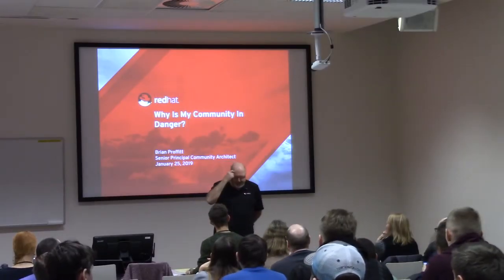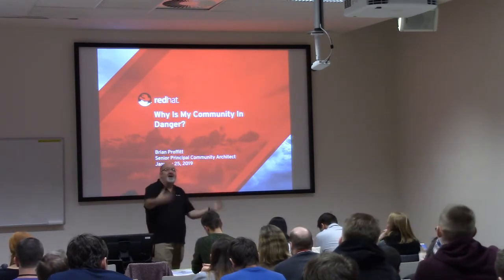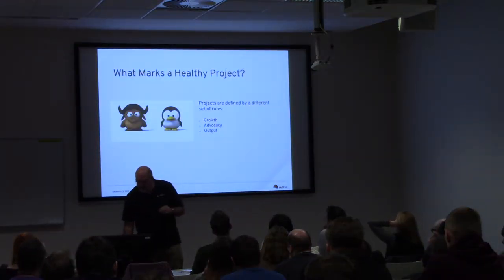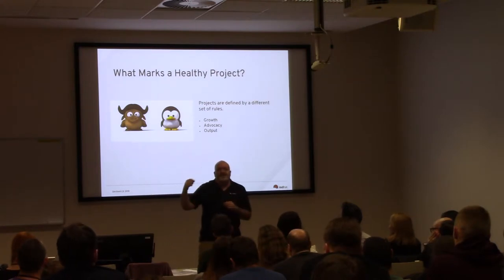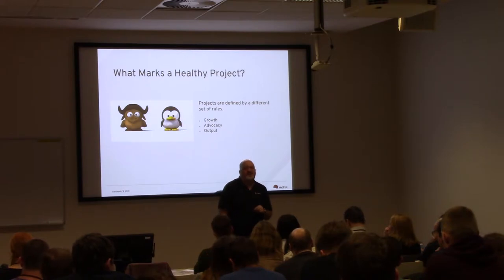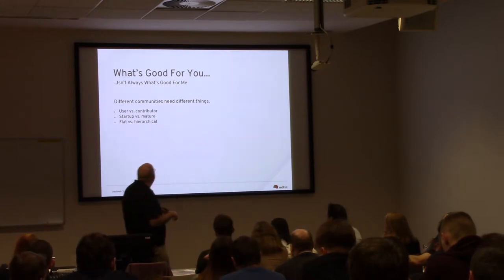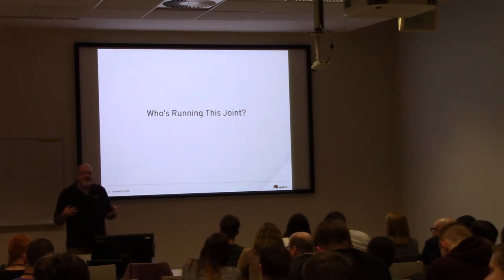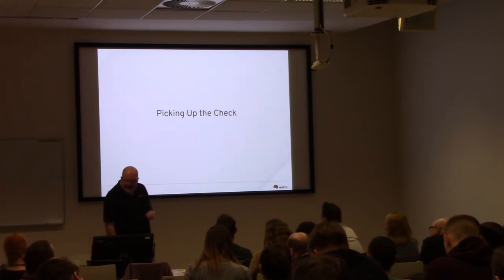Why Is My Community In Danger?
Presentation name: Why Is My Community In Danger?
Speaker: Brian Proffitt
Description:  Web sites, social media, mailing lists, chat channels... in a distributed world, these lines of communication are critical to an FLOSS project's success. But some projects can have all of these tools, and more, and still not be successful. What is the culprit? In his discussion, Brian Proffitt will examine the the various community practices that might seem to make the development process better, but in reality can be damaging to a community's overall health. Lack of diversity, rigid maintainerships, and, yes, even corporate participation can all lead to weak and even toxic open source projects. Not only will the problems be highlighted, but potential solutions will be addressed as well.